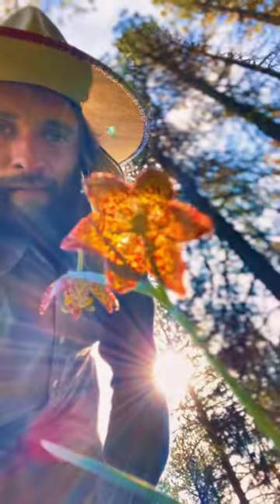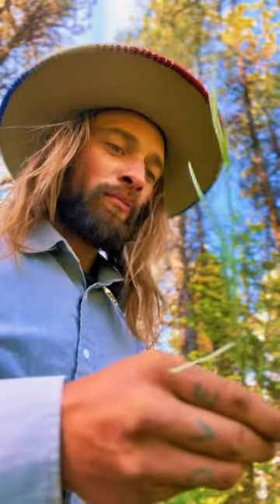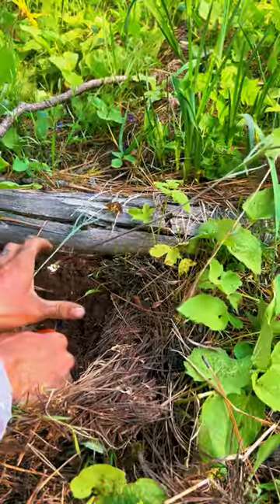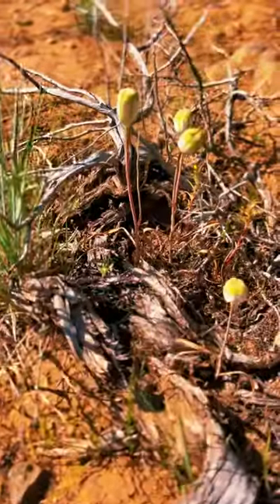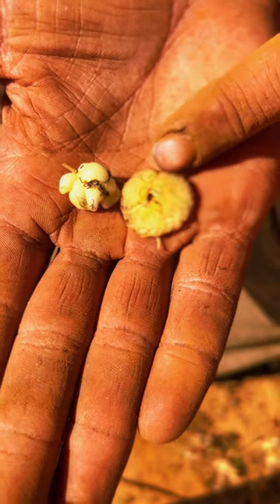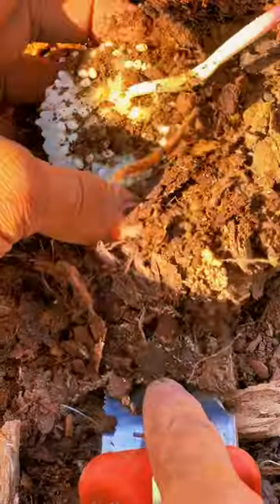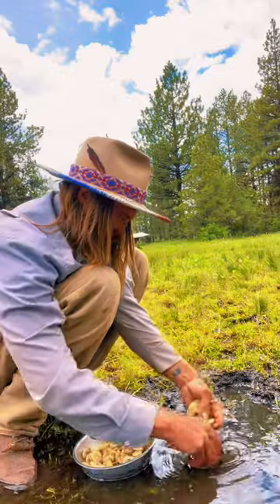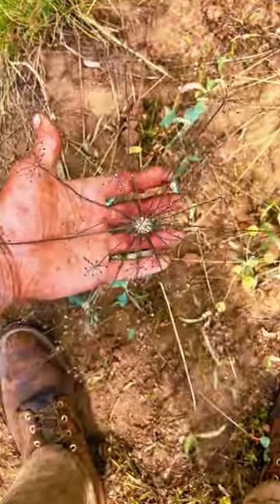BETTER than mashed potatoes!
Making mashed potatoes with wild fritillary! Fritilaria Atropurpurea and fritilaria Pudica taste better than they sound. Much of the native wild foods thrive with harvest and fritillary are a great example of that. They are a global genus found on every continent not covered in ice. Some species are protected and it is illegal to dig them, however.. that protection is unnecessary and only contributes to their diminished presence because every fritillary in the world propagates with corms aswell as seed. Traditional foods may be small but their food value is on a whole other planet compyto the watered down domestic vegetables.